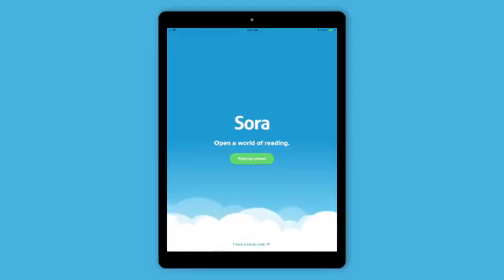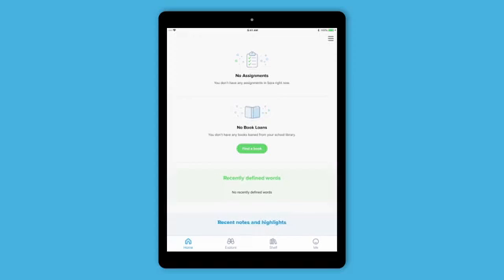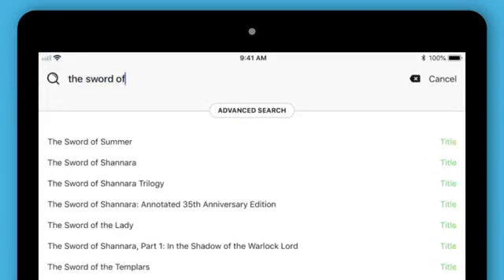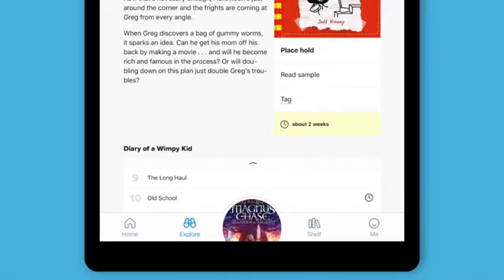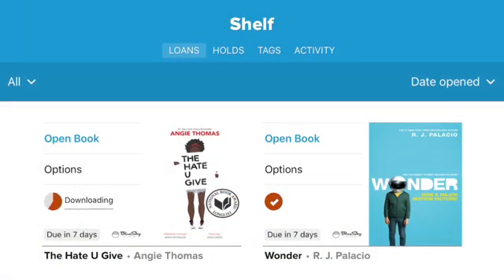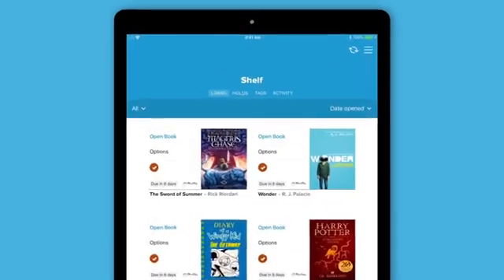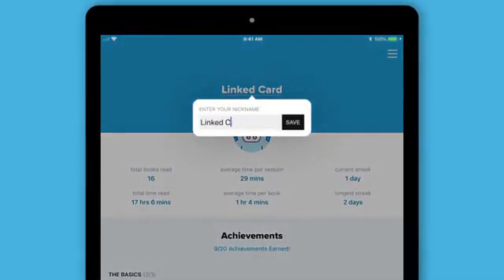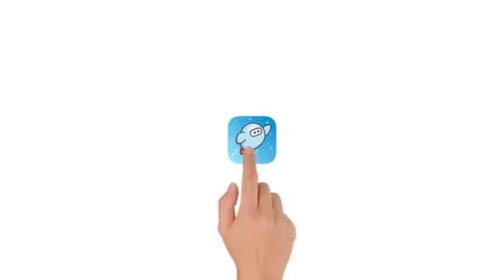Sora Overview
Introduction to the OCSD digital library app called Sora!

Sora is available for all students!

You can download the Sora app from your devices app store.  It's available for both Apple and Android devices.

Sora can also be accessed through your web browser by using the Sora App available on your district Classlink!